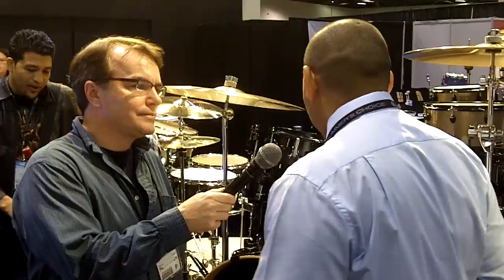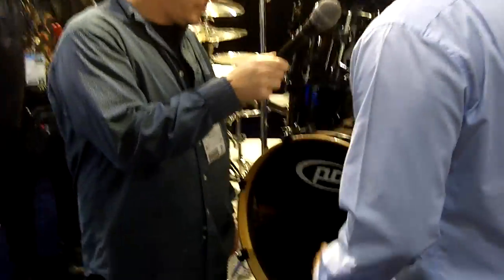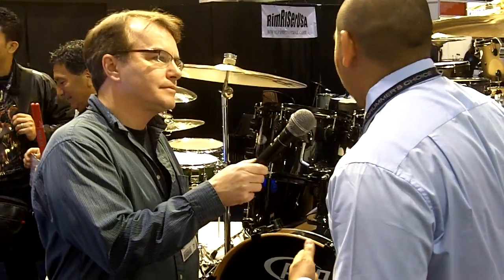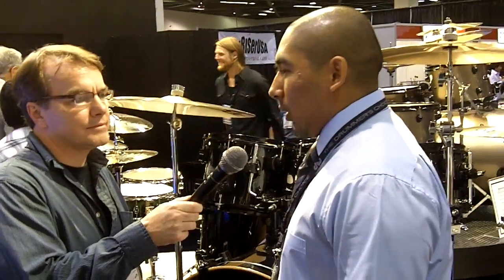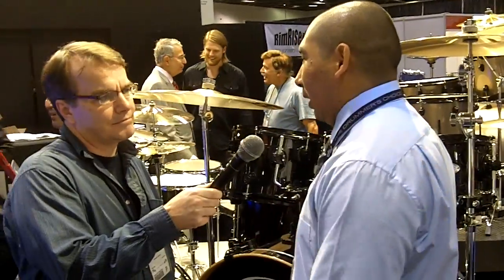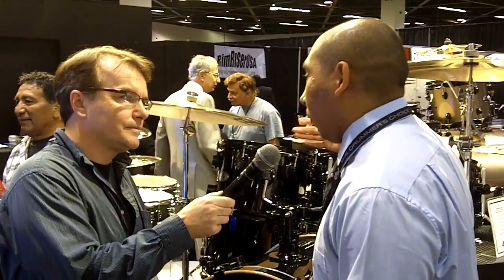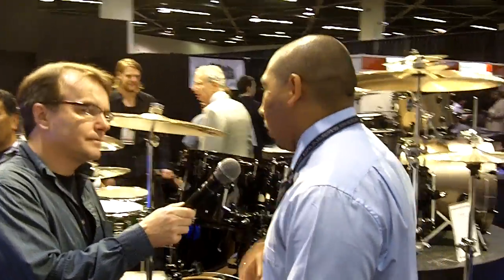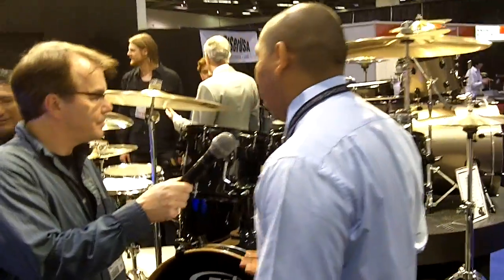Winter NAMM 2010 DW Drums